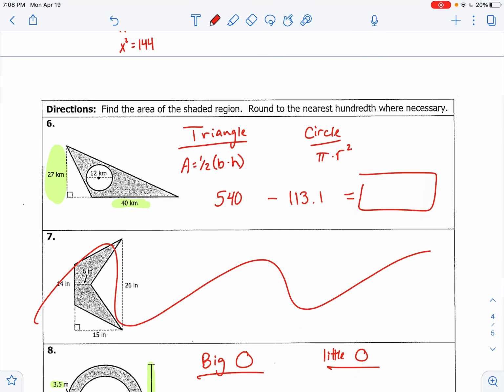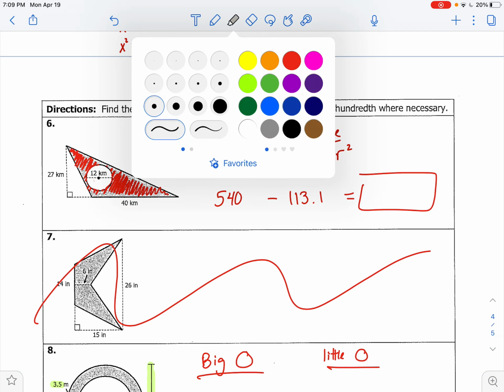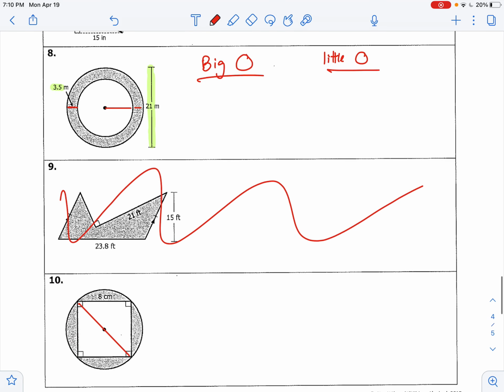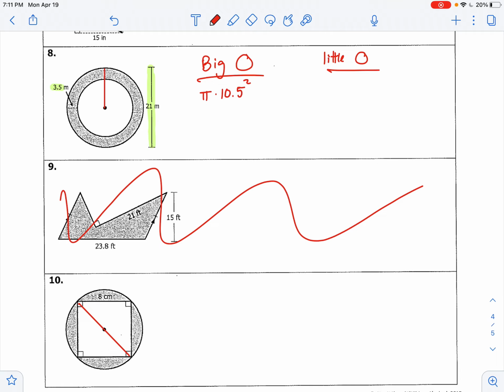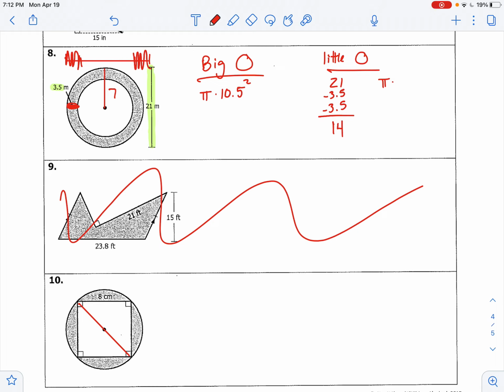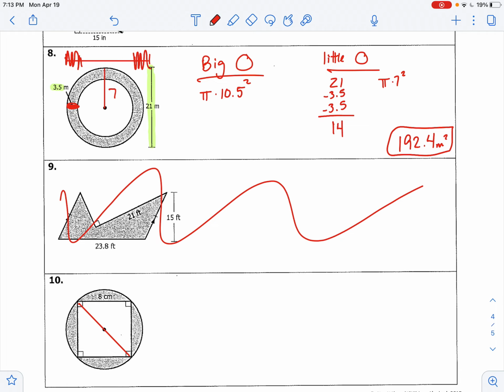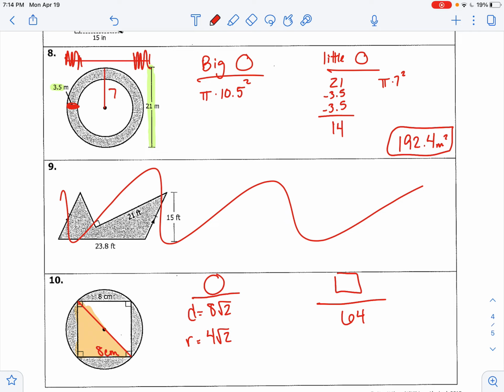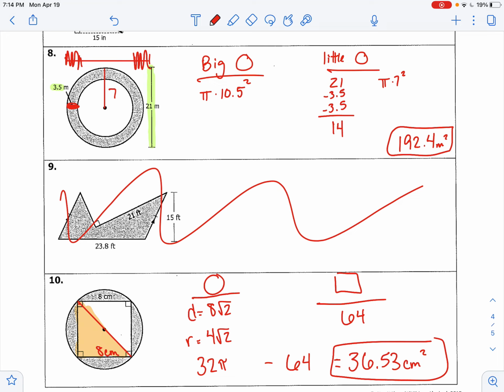Area of a shaded region